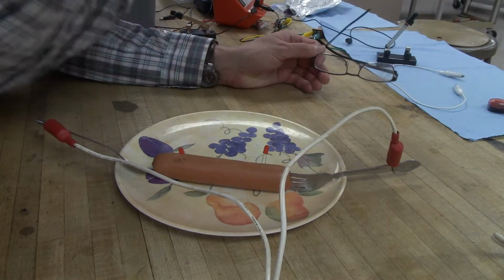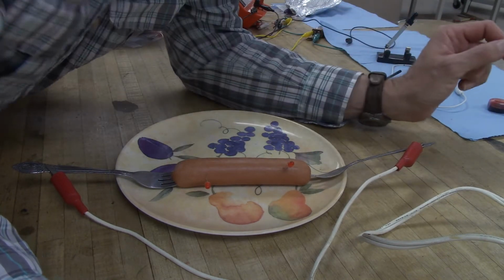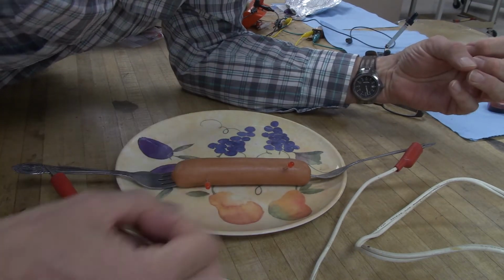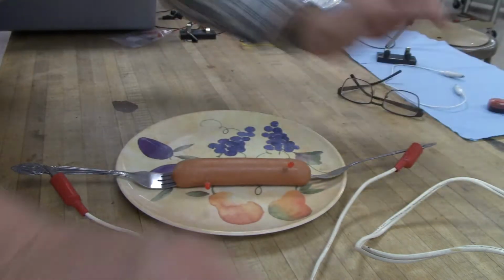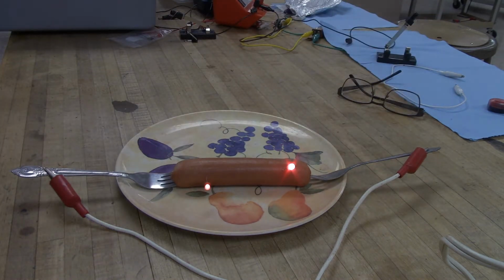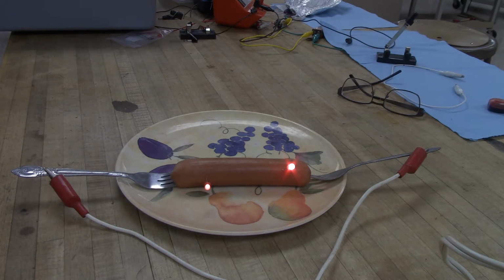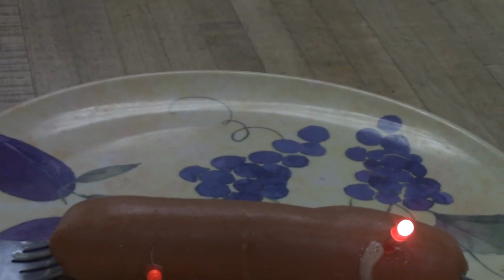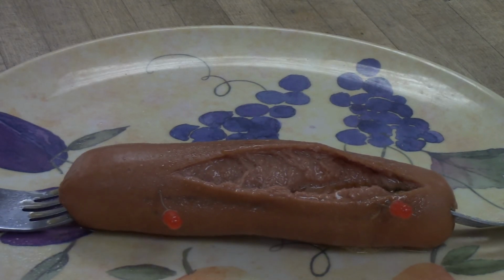Circuits Day 4 - Take me out to the ballpark!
Cooking a hot dog to show resistance and voltage and power!